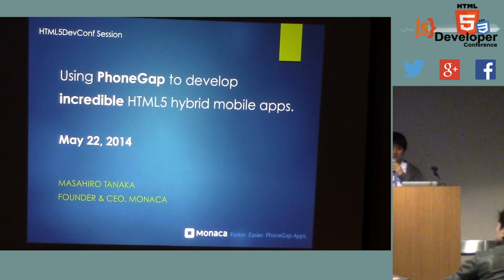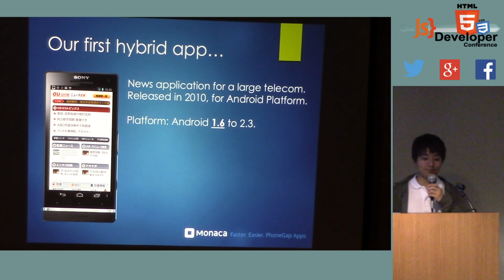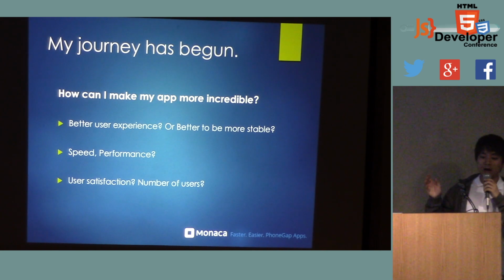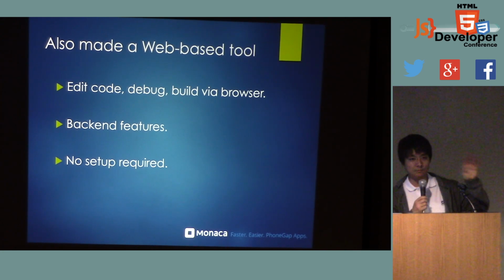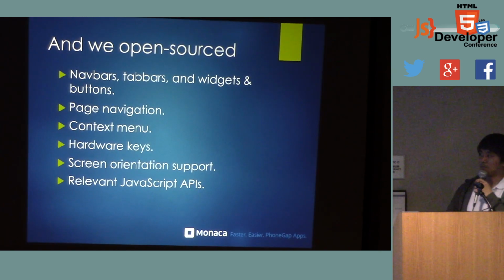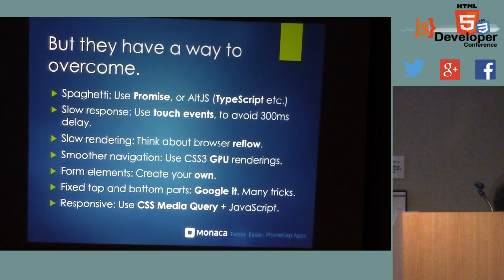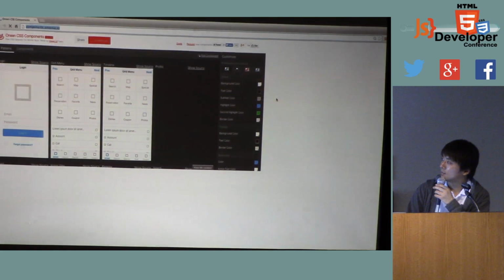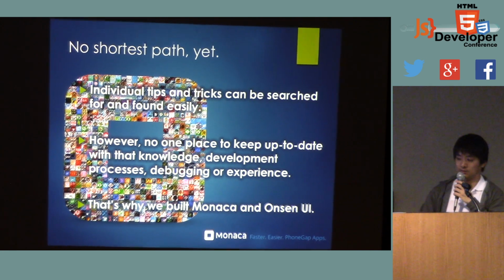HTML5DevConf Masa Tanaka, Monaca: Using PhoneGap to Develop Incredible HTML5 hybrid Mobile Apps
PhoneGap is an awesome tool for building mobile apps. The barrier to entry is low and allows more flexibility and creativity. Still, attempting to build a successful mobile app with PhoneGap can be daunting. The various types of devices, platforms, and even platform versions can be confusing. And even though PhoneGap allows you to use HTML, CSS and JavaScript to program, JavaScript in particular can present challenges for beginners.

However, things are getting better. CSS and Javascript are becoming more mature than ever, and many modern JS frameworks are now more focused on creating mobile apps than websites. Being a developer myself, I know the struggles and frustrations that can arise from HTML5 hybrid app development. In my talk, I will cover the exact tips and tricks you need to quickly master PhoneGap development. I'll focus on getting started, and building a better UX. You'll find out how and why PhoneGap is such an awesome tool for building mobile apps.